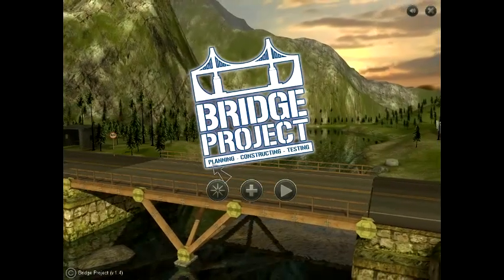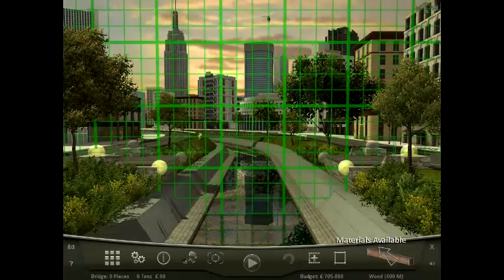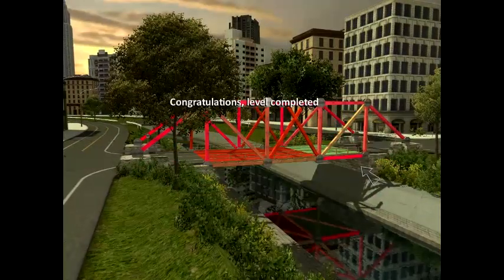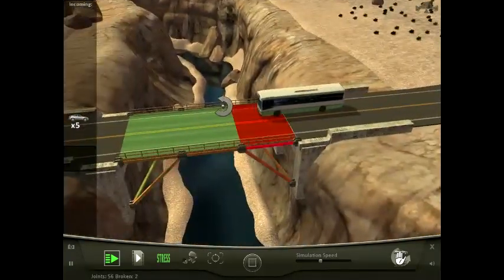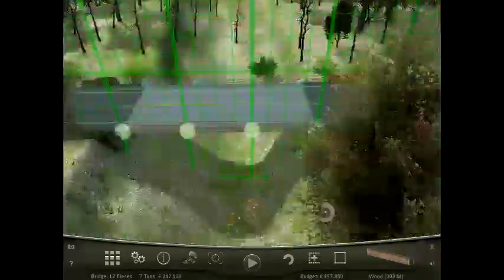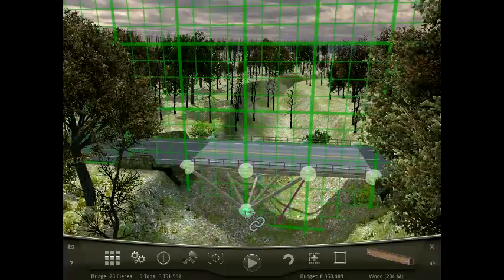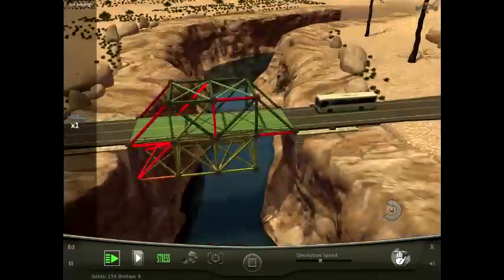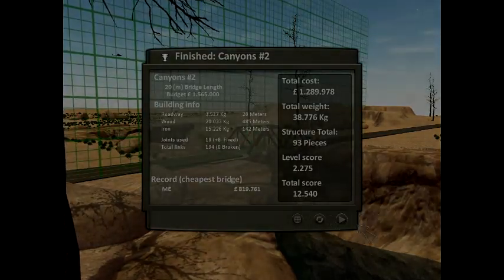Lets Play Bridge Project #1: Follow The Rules!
I'm going to do a lets play of Bridge Project!. with Helicopters?